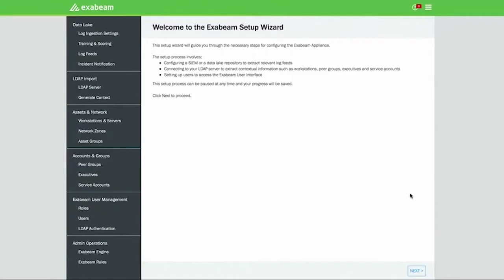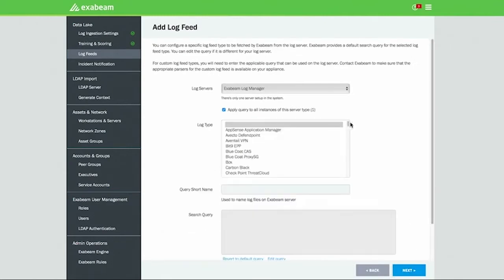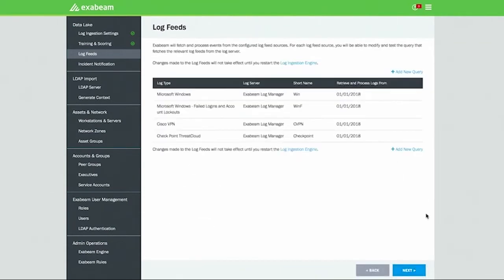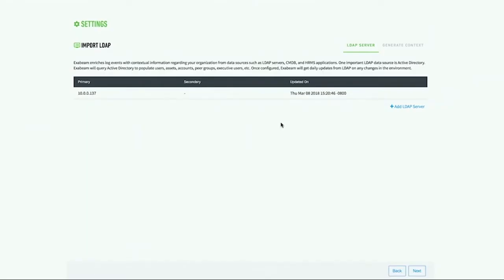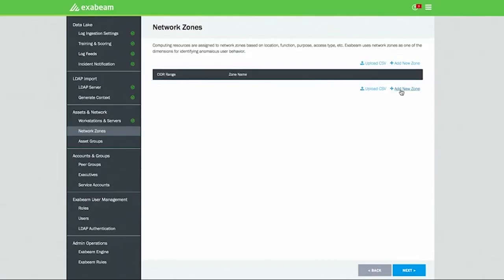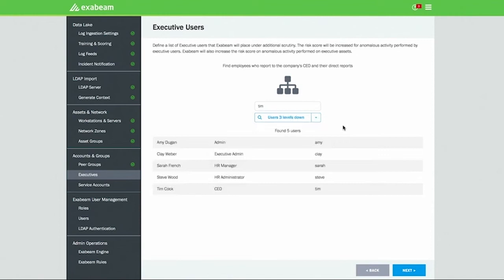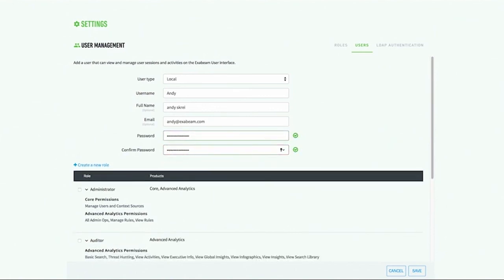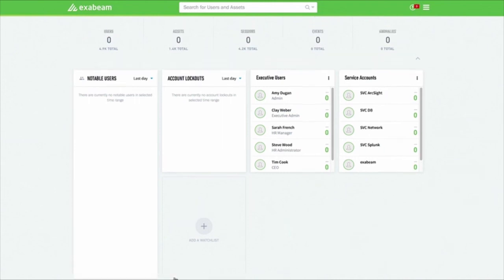Exabeam Advanced Analytics 101: Installation Basics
This demo breaks down the installation basics needed for implementing Advanced Analytics. Andy Skrei explains how to configure the log manager (Exabeam Data Lake), setup lightweight directory access protocol (LDAP) directory connections for contextual information; and how to start with data ingestion and processing engines.